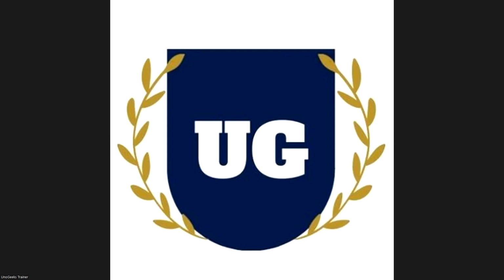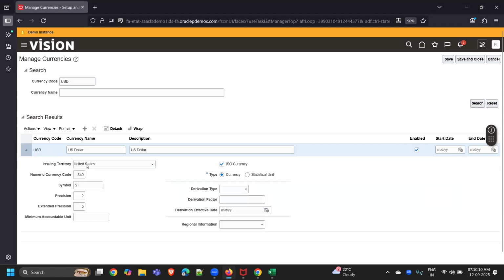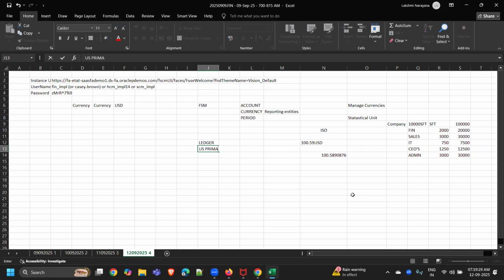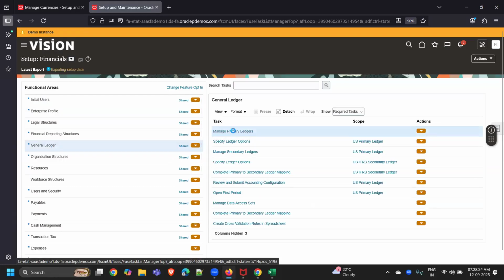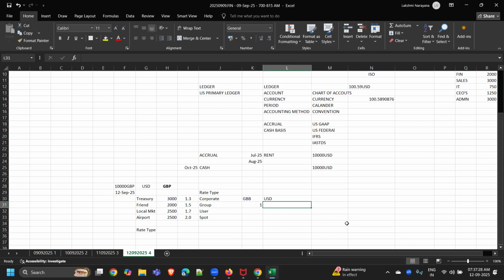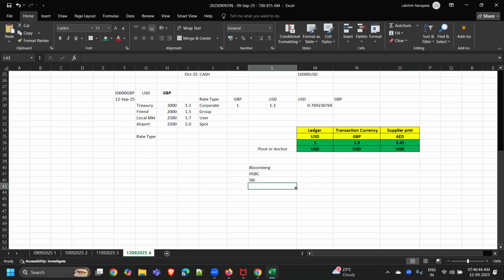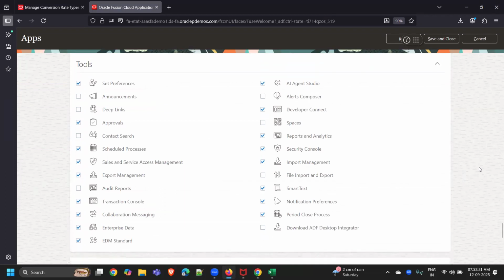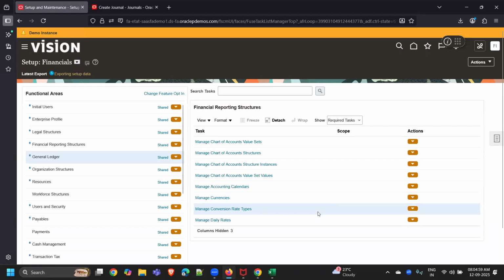Oracle Fusion Financials Training Demo | Day 4 (12 Sep 2025) | Online Course | 100% Job Assist ✅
Looking to build expertise in Oracle Fusion Financials Cloud?

Oracle Fusion Financials Training Demo | Day 4 (12 Sep 2025) | Functional & Online Course | 100% Job Assist

In this Oracle Fusion Financials Training Demo (Day 4), you’ll learn the fundamentals of Oracle Fusion Financials (General Ledger, Payables, Receivables, Assets, and Cash Management) along with real-time functional workflows and practical insights to prepare you for a successful Oracle Financials career.

✨ Why Choose UnoGeeks?
✔ Expert-led live online sessions
✔ Real-time projects & certification support
✔ 20,000+ students trained, 200+ corporate tie-ups
✔ 100% Job Assistance & placement support

💬 Get in Touch for Training

🎯 Take the first step towards a high-paying Oracle Fusion Financials career now!